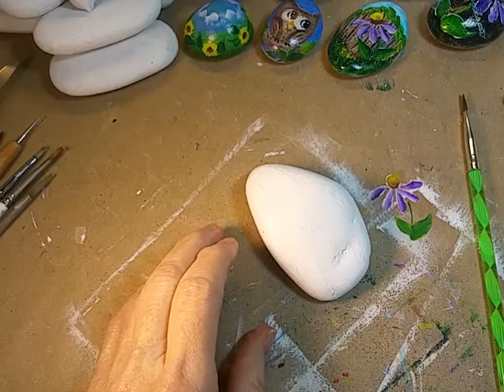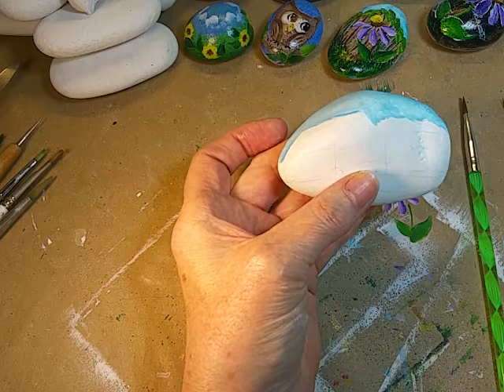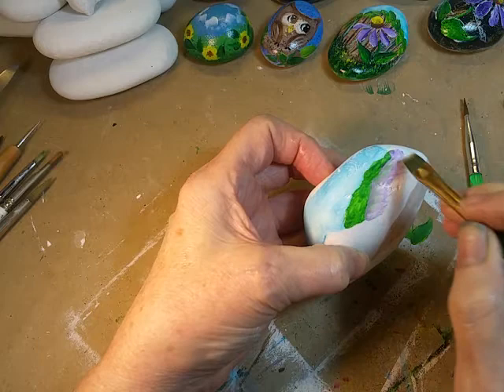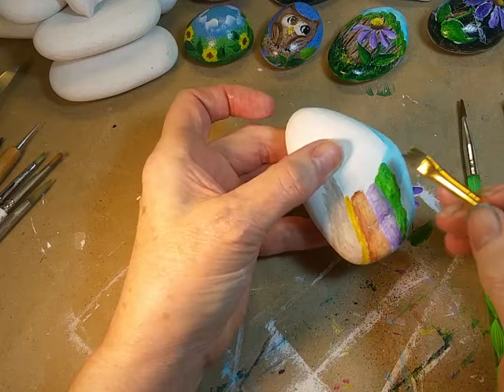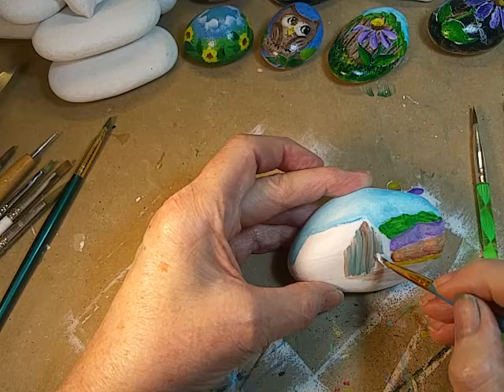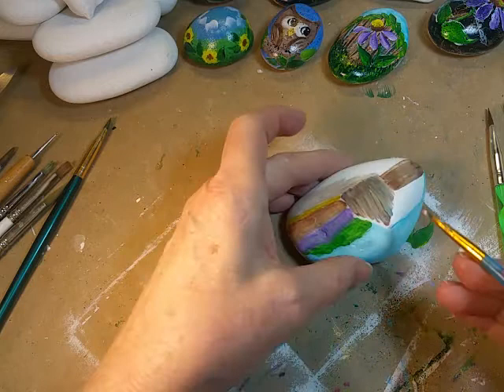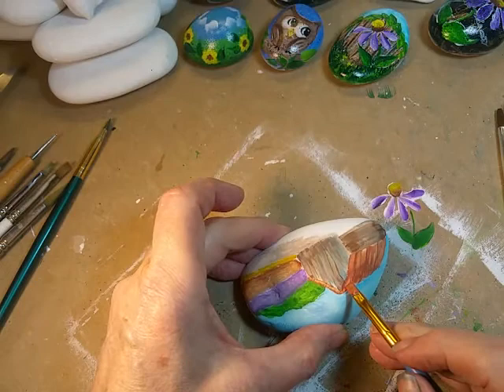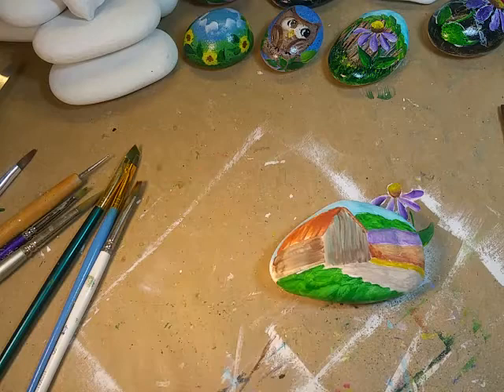Barn scene rock art in acrylics